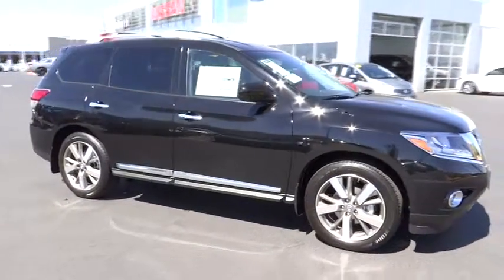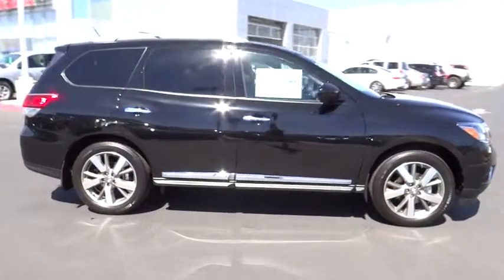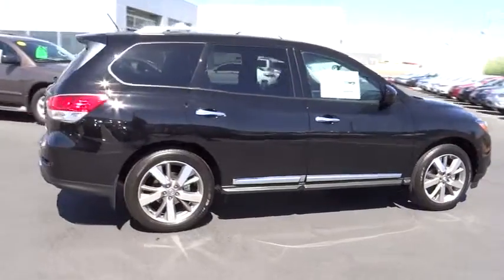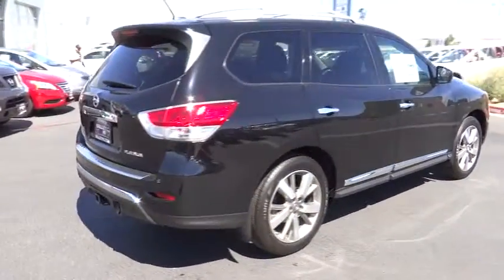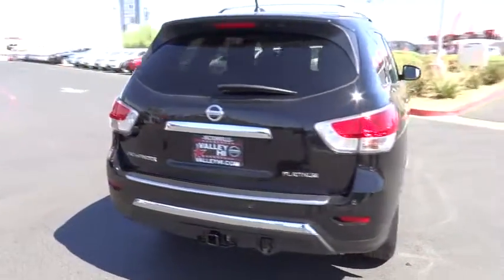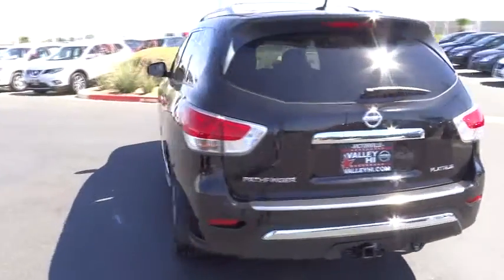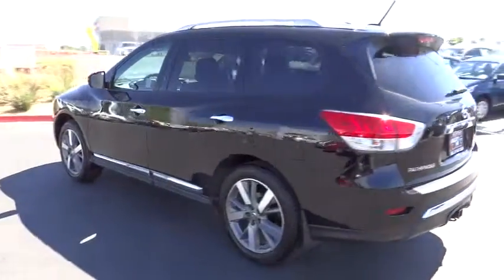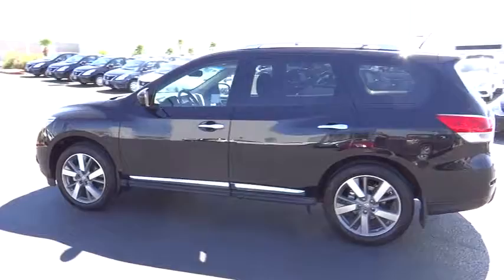2014 Nissan Pathfinder Victorville, San Bernardino, Fontana, Ontario, Hesperia 7140667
2014 Nissan Pathfinder Platinum - Stock#: 7140667 - VIN#: 5N1AR2MN7EC706105

Valley-Hi Nissan
15722 Valley Park Lane